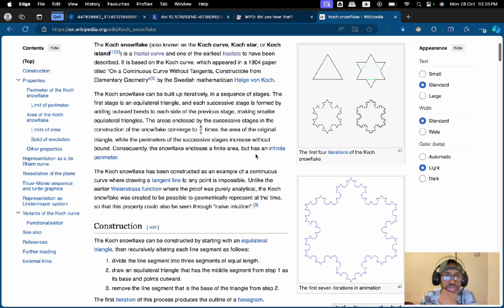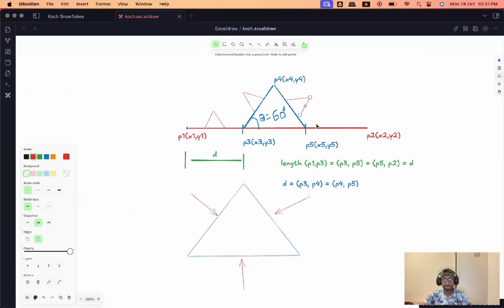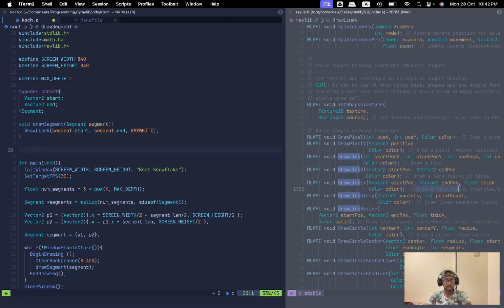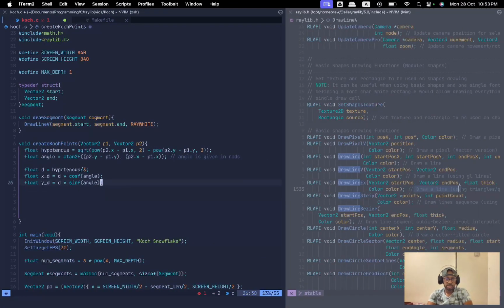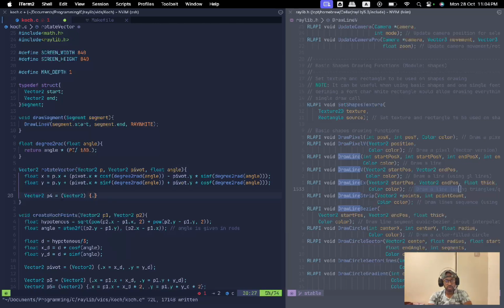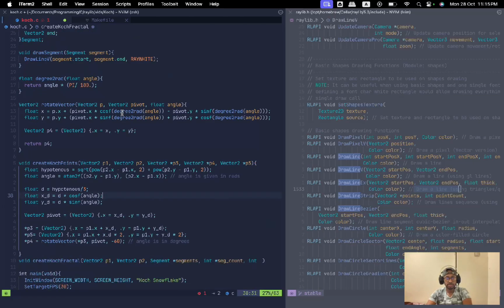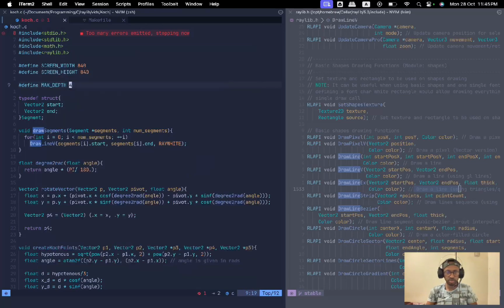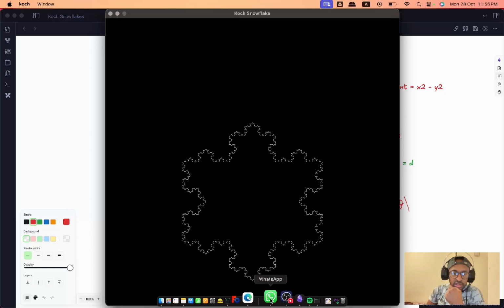Koch snowflake C